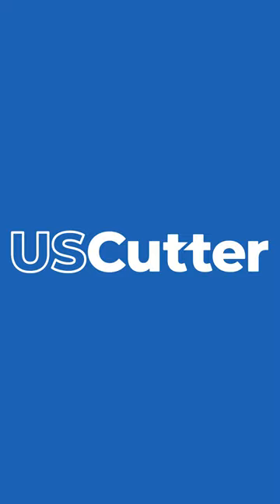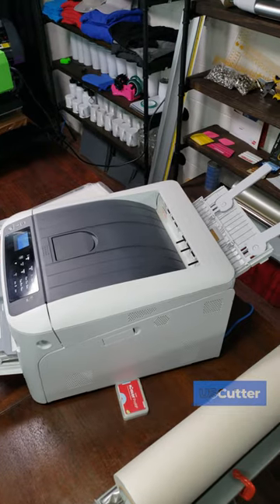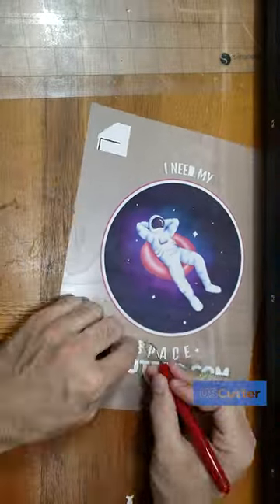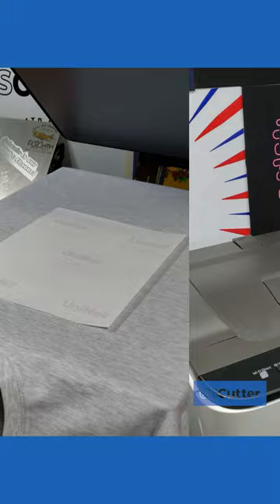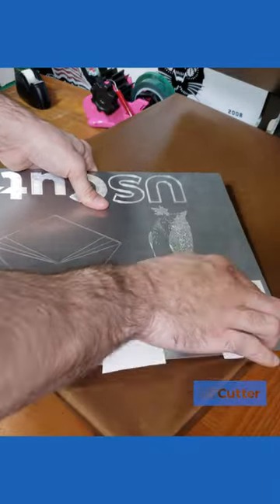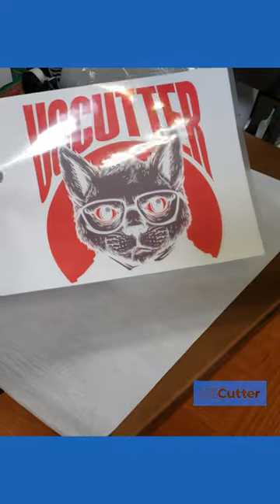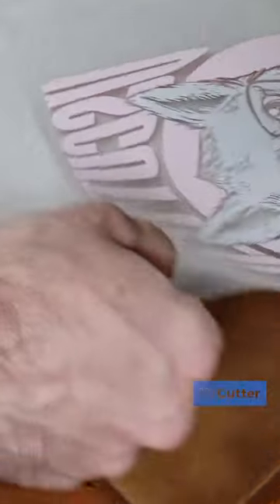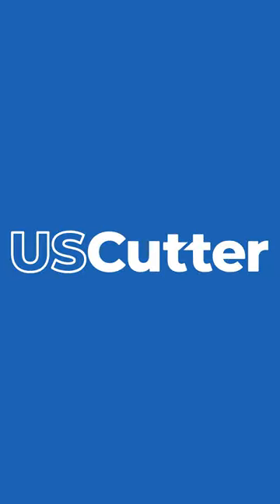The Different Types of Laser Transfer Papers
Laser printers do not use ink. They use toner powder.  paper is given a static charge when ran through the printer that will attract the toner powder to it. Then the paper will travel through the fuser part of the printer which put simply is a heated steamroller that secures the toner onto the paper.
 So some smart people have made papers that use different methods to attach toner to different types of materials and surfaces.
The classic Print and cut application that works with any vinyl cutter with Contour cutting features.
  Single step papers that you will print and then press directly onto the substrate. These papers tend to feel a bit waxy when you touch them because that is the release liner and/or adhesive that holds the image into place on the substrate.
Then you have the 2- step papers where you print out your design onto one sheet and then using a second sheet to press the adhesive onto the back of the toner. The adhesive will only stick to the parts with toner when separated and then will be ready for you to press onto the substrate.